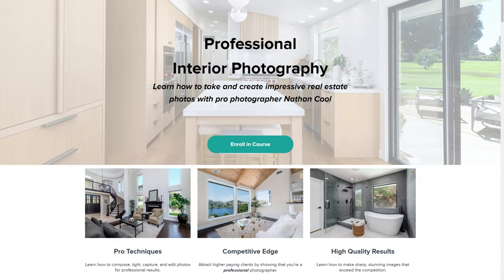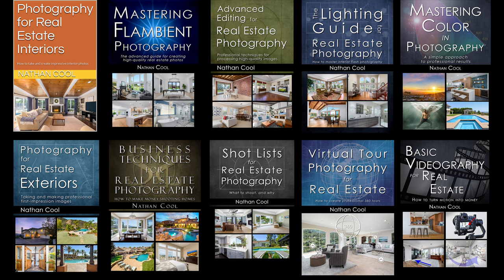How to Become a Real Estate Photographer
In this episode I cover the quickest steps to take to become a successful real estate photographer,  entering the market at the right time for the amount of work you want to do. Below are links mentioned in the video:

My real estate photography books: